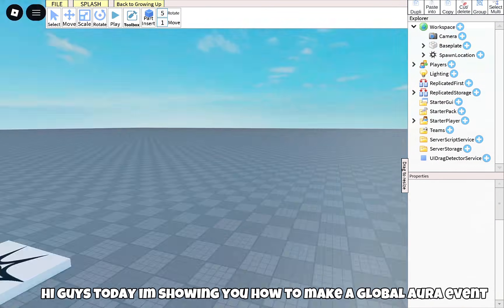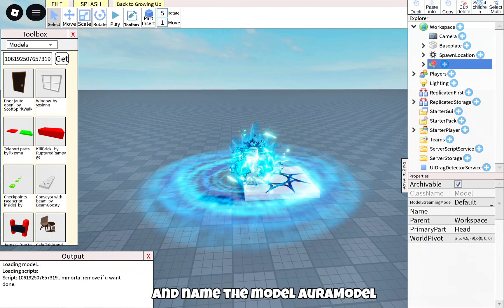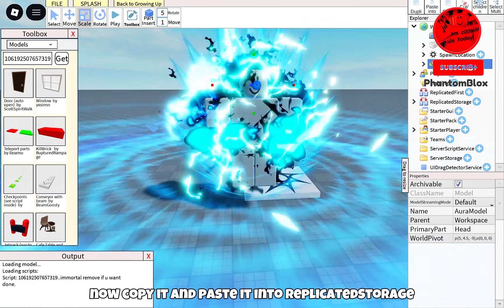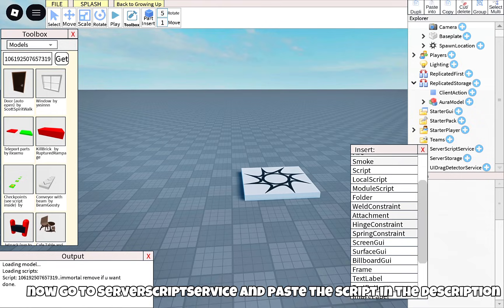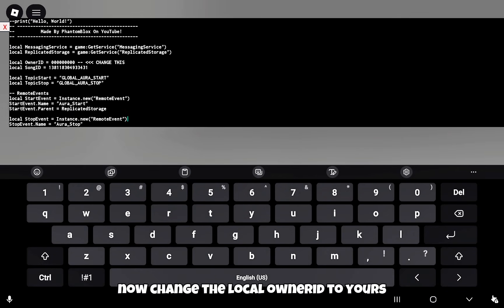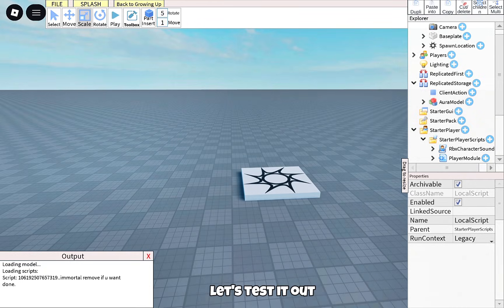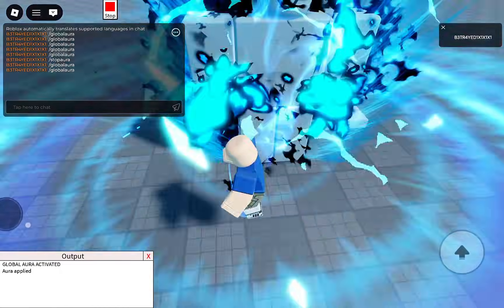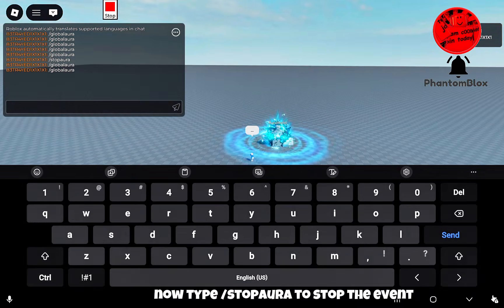HOW TO MAKE A GLOBAL AURA EVENT IN STUDIO LITE!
📌 GLOBAL AURA EVENT (Roblox Showcase)

A fully global owner-only event that spawns a colorful Aura across every server, complete with music, visual effects, and notifications.

🔧 Scripts Used in This Video

🟦 ServerScriptService
Global Event Handler & Owner Command

🟩 StarterPlayerScripts
Client Effects, Music & Notifications

🟥 ReplicatedStorage
RemoteEvent & Aura Model
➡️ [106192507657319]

💛 Support me!

💬 Commenting what to make next
💖 Sharing with other devs

💬 Credits
– Made by @PhantomBlox on YouTube